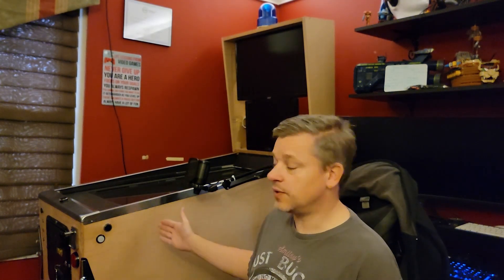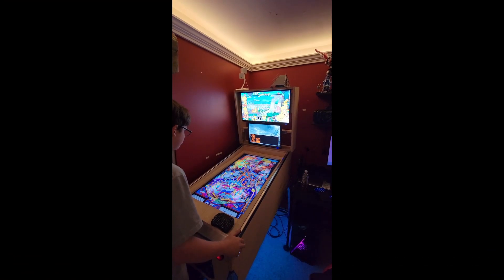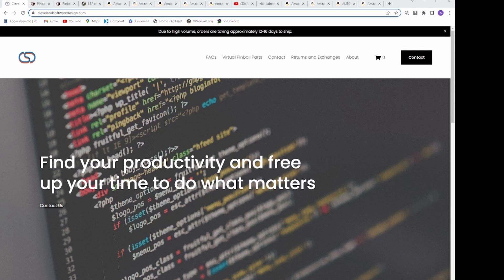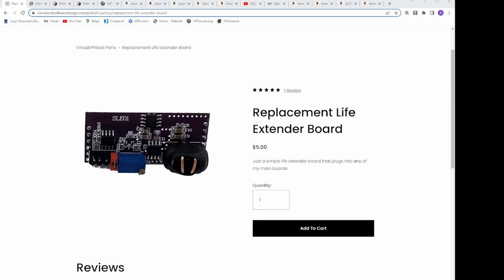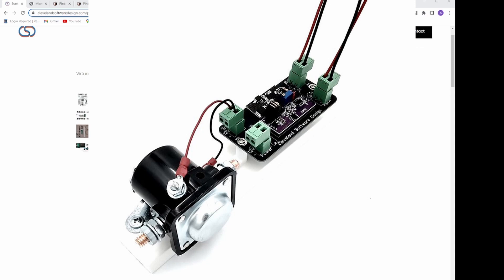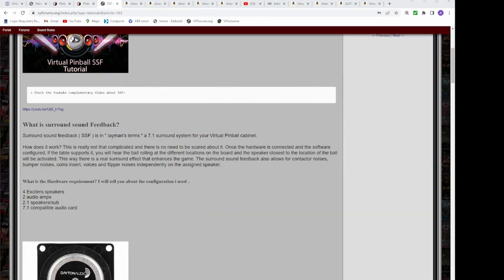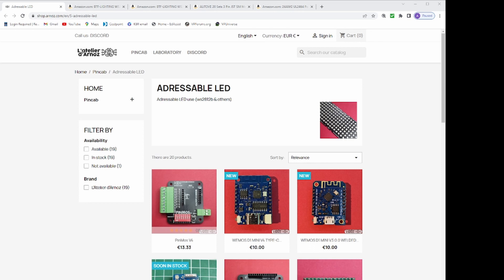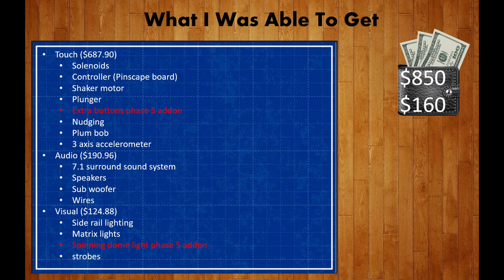Scrapyard Pinball E3 (Journey to phase 4) what + where to buy DOF, SSF, and addressable LED hardware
This video is episode 3 of the video series scrapyard pinball “pinball on a budget” that is all about virtual pinball. This series won’t show you how to build your own cabinet but is more of a guide focusing on things to consider if you want to add DOF Links, Surround Sound Feedback (SSF), and external lighting. This video is part 1 of my journey to phase 4 and covers my plan and approach to DOF links, SSF and lighting, All the research is done for you with several sources and guides below designed to save you countless hours in the planning phase, I also will give you my recommendations and where to buy the parts you may want for the lowest price you can while maintaining exceptional functionality and quality. Essentially this covers the planning for phase 4 or toys to fool your senses.

00:00 Intro
01:05 Where My cabinet was at
02:51 Planning for DOF, SSF, and Lighting
03:58 Pinscape board
04:53 Solenoid Savers
06:33 KL25Z all in one solution
07:00 Solenoid Flipper Button Control Boards
07:50 CSD Parts vs Prebuilt
08:15 Virtual Plunger
08:55 Shaker motor
09:18 SSF
10:43 Lighting
12:43 Total Cost for DOF, SSF, and lighting
12:56 Future video release schedule

stern-spike-spike-2-system-games.html

2.1 audio amps

Dayton audio puck

3.5 to 2 male RCA adapter audio stereo cable 15 foot

Dayton audio woofer

Pure copper 24 awg 200 feet red and black bondered zipcord audio wire

BTF- Lighting ws2812B RGB 8x32 pixel matrix

BTF-lighting ws2812b 144 count pixel strip